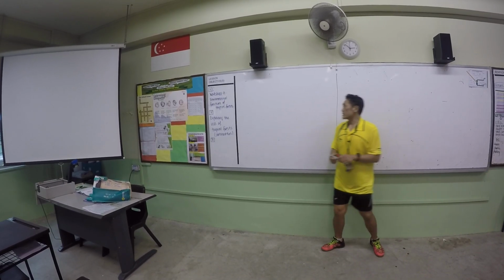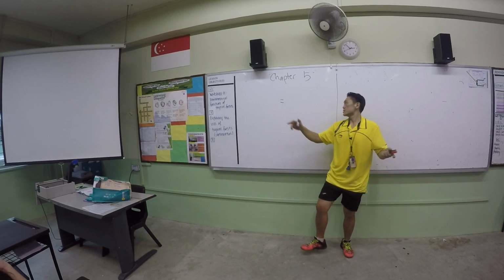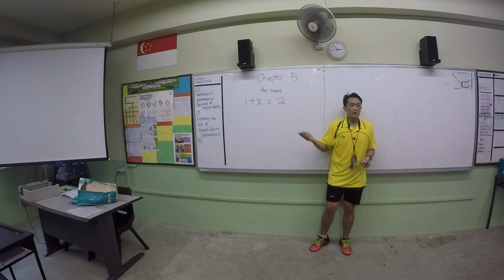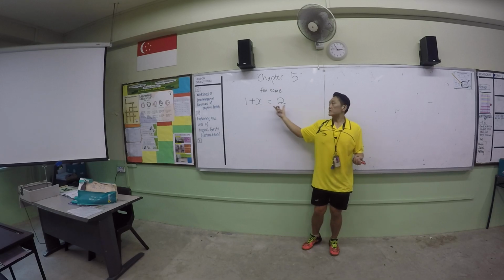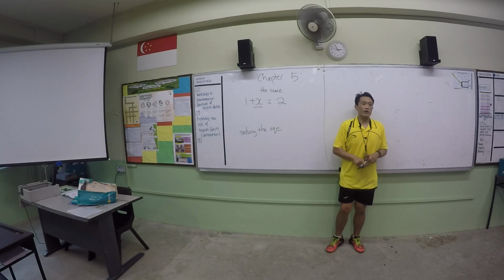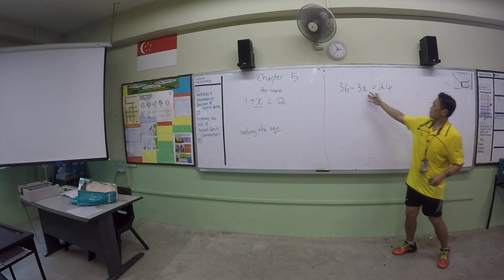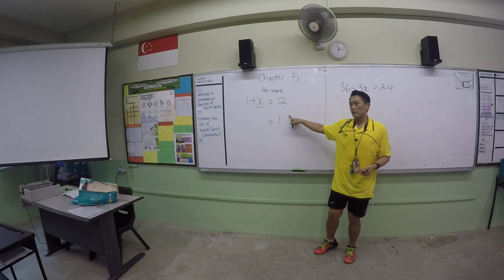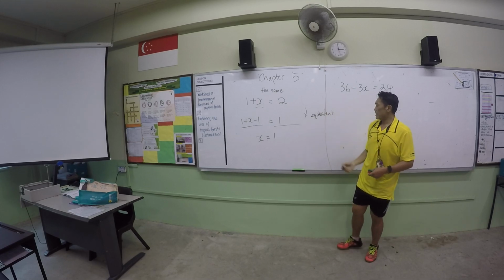1NA Intro to Solving Linear Eq